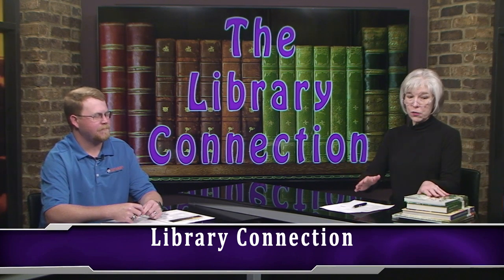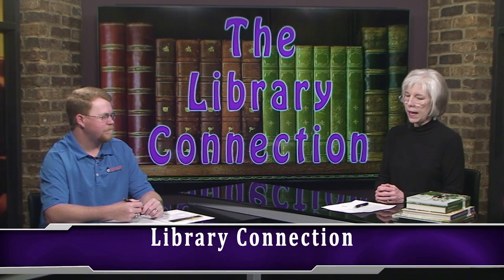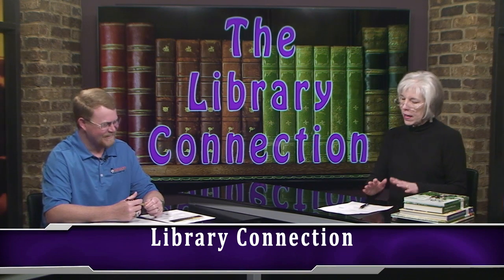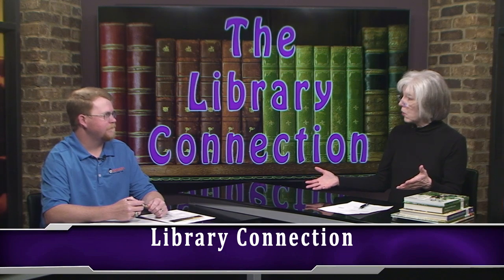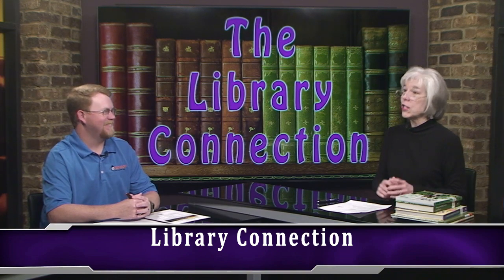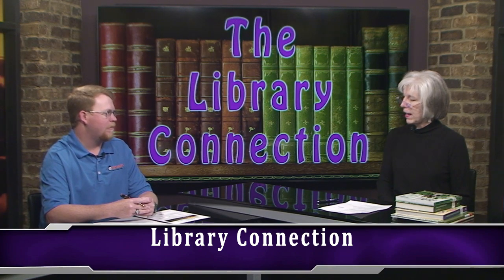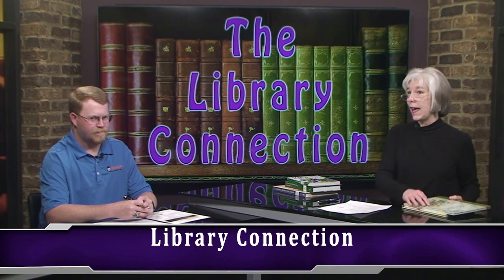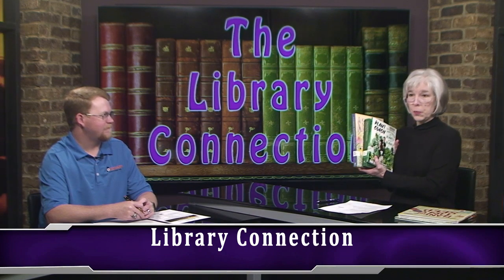24 March 18 Library Connection with Jacob Turner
Many thanks to our special guest, Jacob Turner, Alabama Cooperative Extension System, for joining us on the Library Connection to talk about lawncare and getting ready to plant for spring.